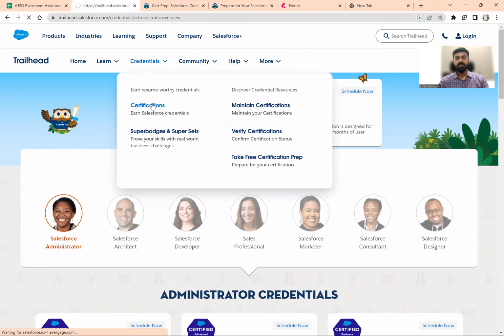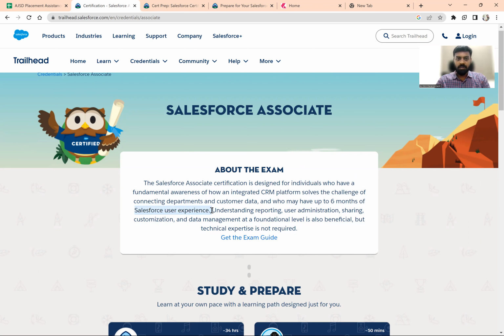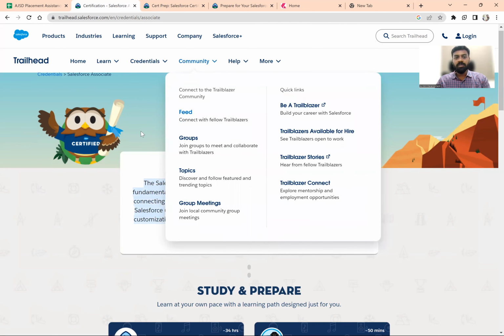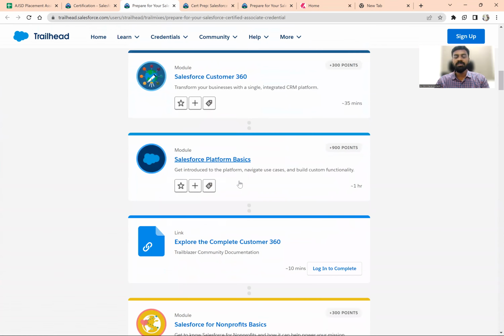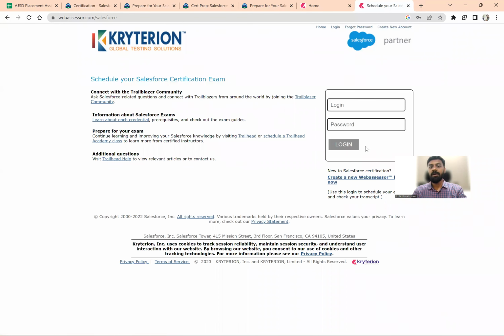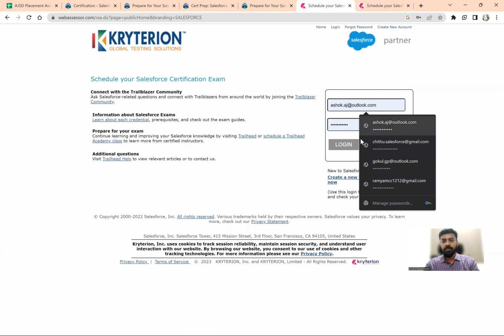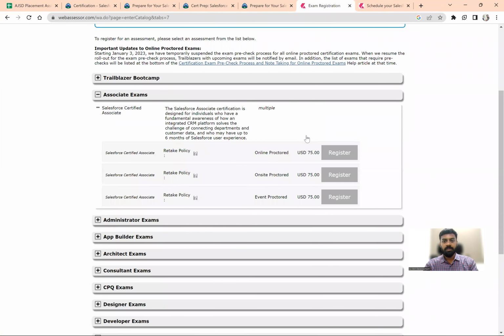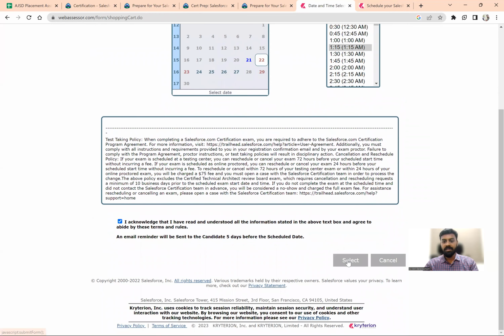Free Salesforce Associate Certification Exam | AJ Skill Development Academy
Watch this detailed video to know how to prepare for Salesforce certification exam

For Salesforce Associate Exam use this coupon to apply it for free
SFCDWSUCCESS14378

This code should give:
-Free voucher for Associate Exam
-$140 off a $200 certification Exam
-Free voucher for a retake of a $200 exam

You need to book by the end of the month. You do not need to sit the exam this month.

@Salesforce Tamil